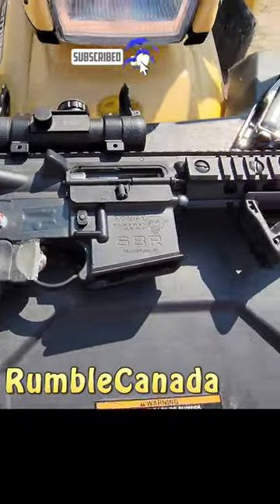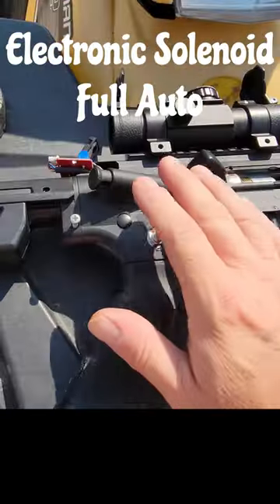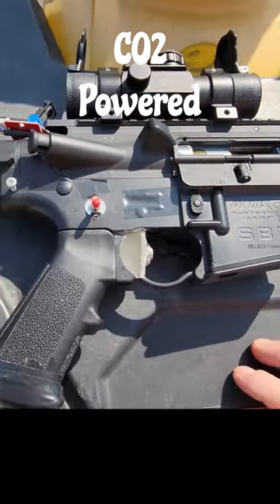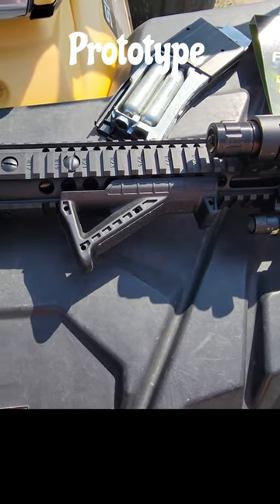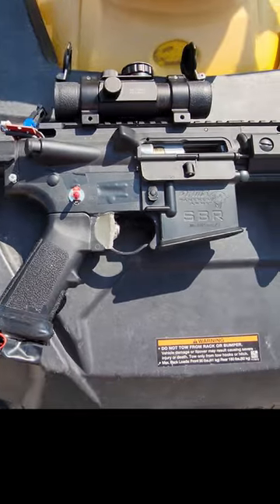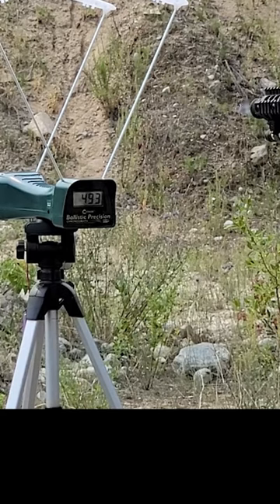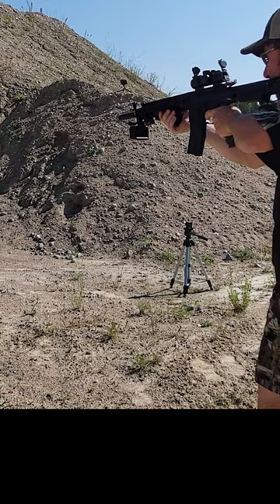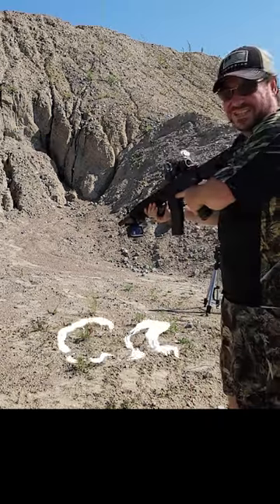Crosman DPMS SBR Annihilator 500 Full Auto Prototype 70vdc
Check out my Crosman DPMS SBR Annihilator 500 Full Auto Prototype. It's CO2 powered and has an electronic solenoid for a hammer and it's full auto! This prototype will definitely give the Barra 400E some competition.